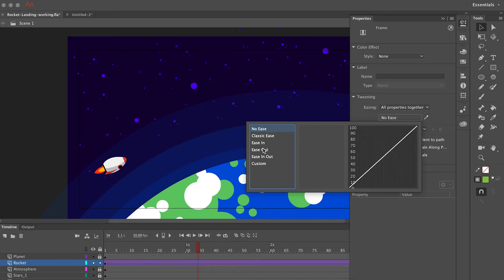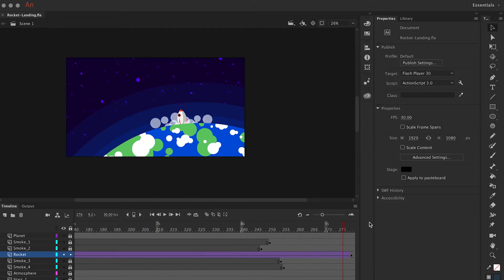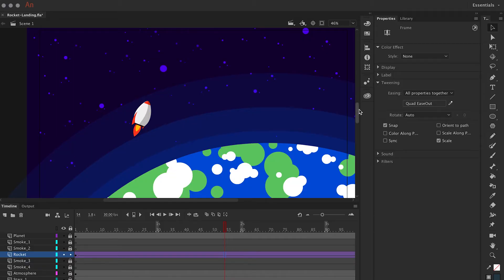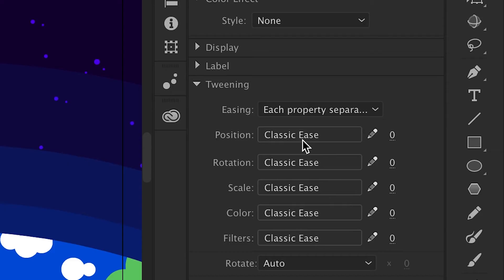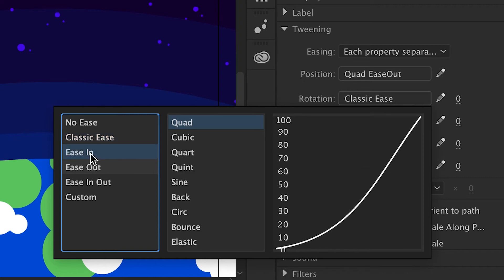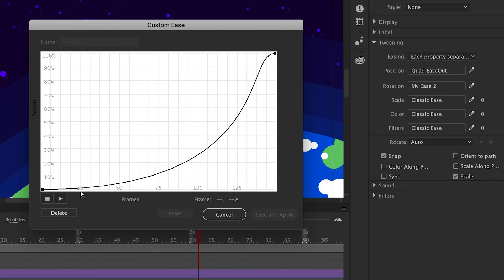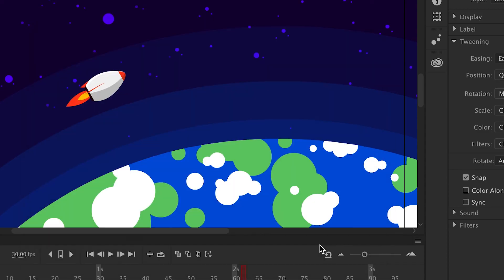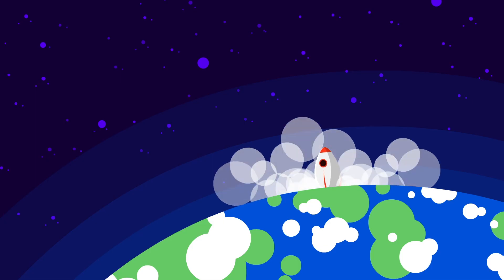Adobe Animate! How to do Easing in Adobe Animate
In Adobe Animate, not only can you apply preset and custom eases to your animation, you can apply different ease curves to individual properties within a single tween span! This video shows a real-world use case applying separate preset and custom eases within a single tween span